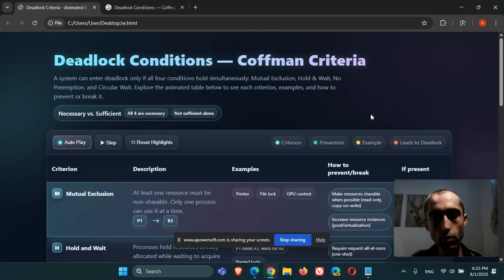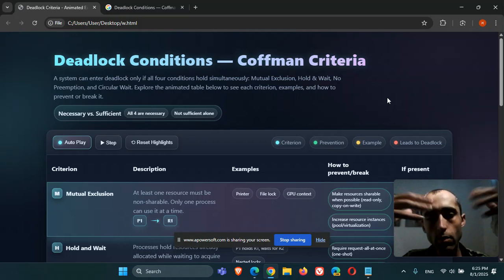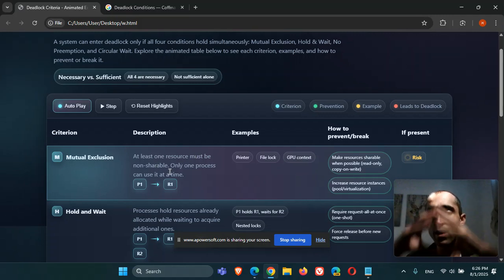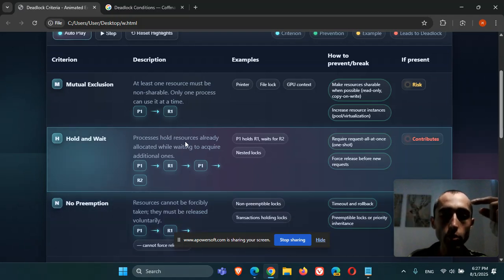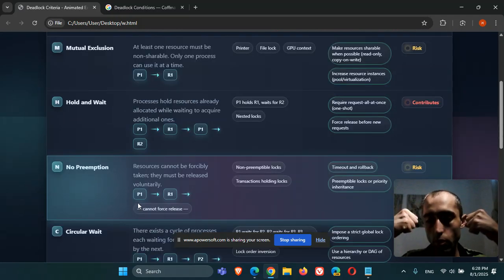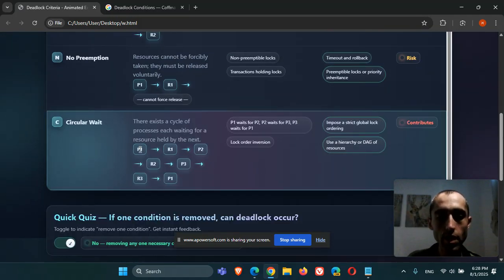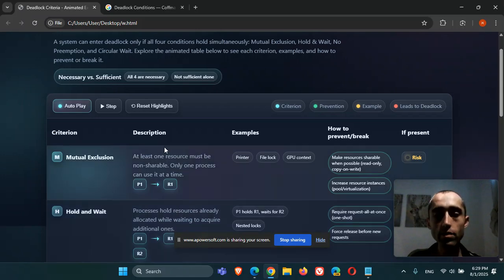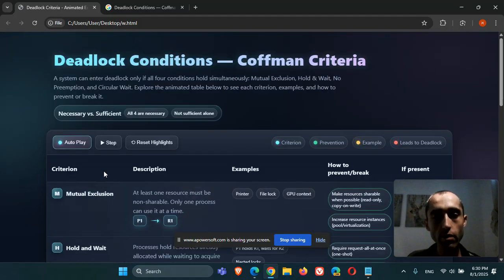Operating Systems Deadlock Coffman 4 criteria for deadlock